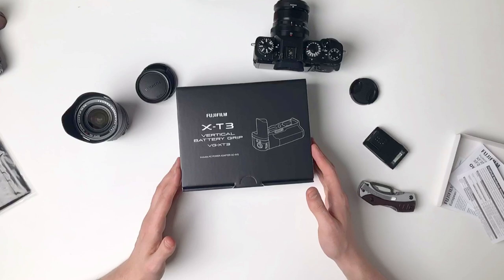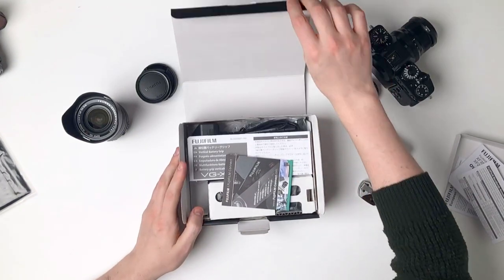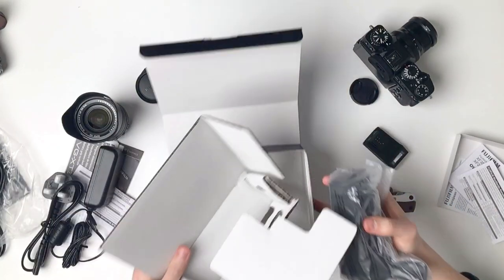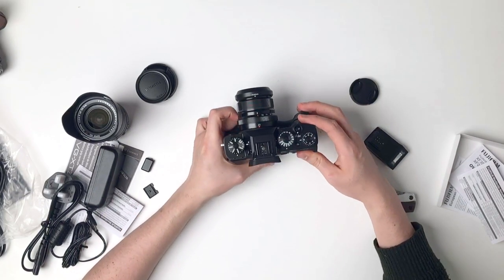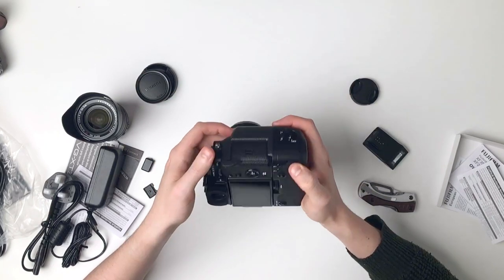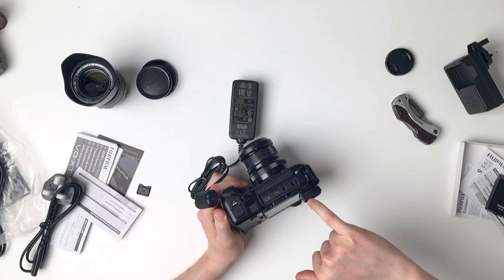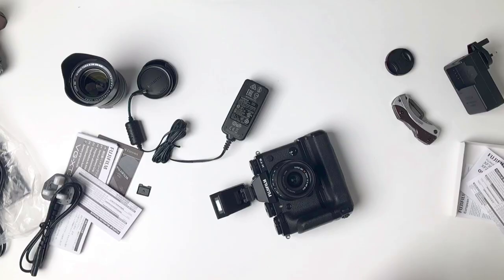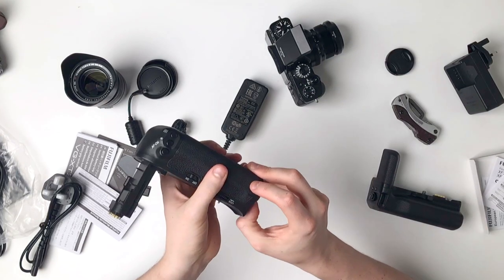UNBOXING Fujifilm VG-XT3 Vertical Battery Grip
Anything free is a bonus, right? This Fujifilm VG-XT3 vertical battery grip came free with my Fujifilm X-T3 camera and will really help out on some sideways shooting. Perhaps with three batteries in I'll be able to get a full days shooting out of it, who knows?

GET THE GEAR IN THE VIDEO:

FUJIFILM X-T3 VERTICAL GRIP

PRODUCTION EQUIPMENT:

4K MIRRORLESS - Fujifilm X-T3
SUPER WIDE LENS - Samyang 12MM f2.0
REFERENCE MONITOR - Feelworld MA5
AMAZING AUDIO - Rode VideoMic Pro
TRAVEL TRIPOD - 3 Legged Thing Punks Corey
VIDEO LIGHT - Godox SL60W
SUPER SOFTBOX - Phot-R 80cm Octabox
3M STAND - Phot-R Studio 3m Stand